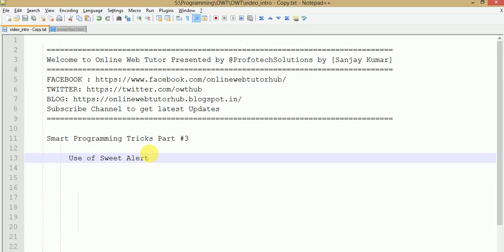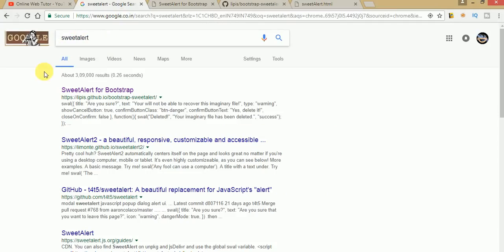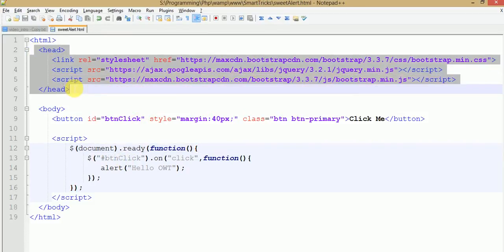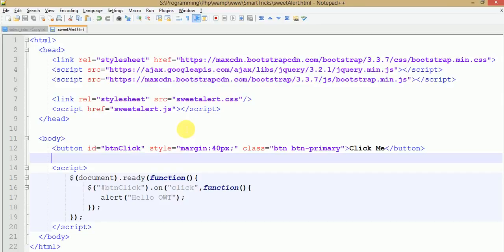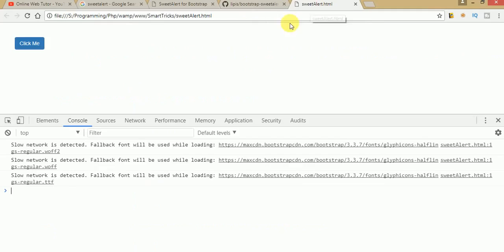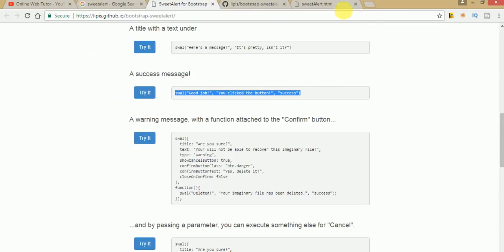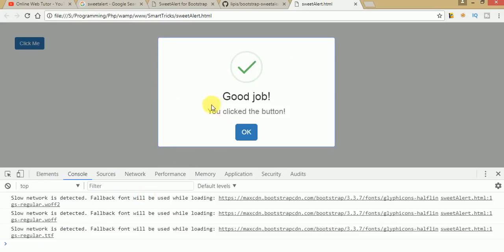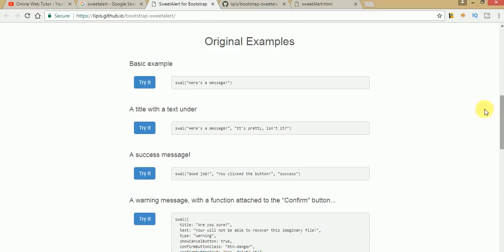Smart Programming Tricks for beginners (Part 3) How to use Sweet Alert in HTML page for beginners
In this video I have explained how can we use sweet alert  in html page in easy steps.

Steps to do this task:
1. First Download the library file from its
  2. Make Unzip for downloaded folder(zipped).
  3. Place it in your project folder.
  4. Give link of its css and js file to your HTML page.

  1. Place its CSS and JS file to project file,
      [link rel="stylesheet" href="sweetalert.css"/]
   [script src="sweetalert.js"][/script]

  2. Now we have to do make event fire from our html page,
     [button id="btnClick" style="margin:40px;" class="btn btn-primary"]Click Me[/button]

  3. Catch event via js script and run your SweetAlert
     [script]
      $(document).ready(function(){
$("btnClick").on("click",function{
       // here is your code for sweetalert.
  [/script]

   Some of codes of SweetAlert are:
       1. swal("Here's a message!")
       2. swal("Here's a message!", "It's pretty, isn't it?")
       3. swal("Good job!", "You clicked the button!", "success")
       4. swal({
    title: "Are you sure?",
    text: "Your will not be able to recover this imaginary file!",
    type: "warning",
    showCancelButton: true,
    confirmButtonClass: "btn-danger",
    confirmButtonText: "Yes, delete it!",
    closeOnConfirm: false
  function(){
    swal("Deleted!", "Your imaginary file has been deleted.", "success");